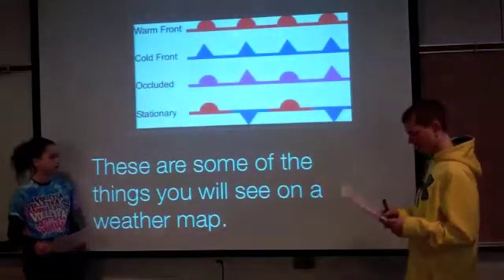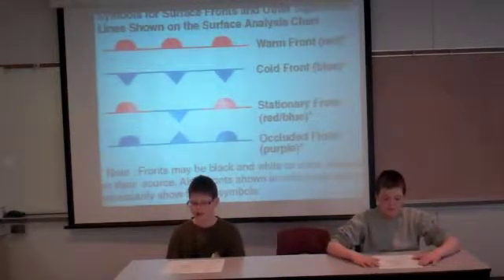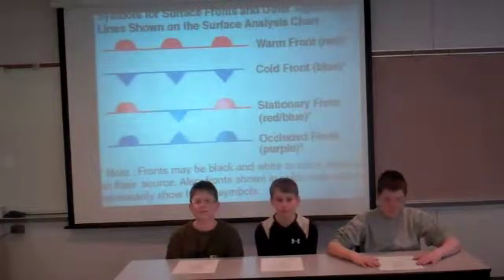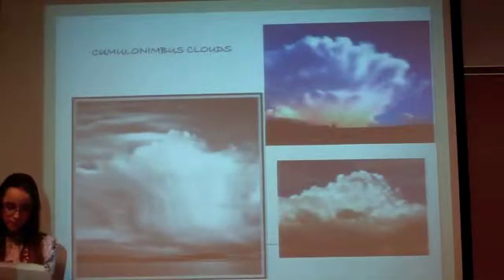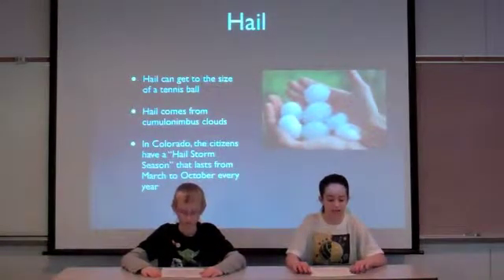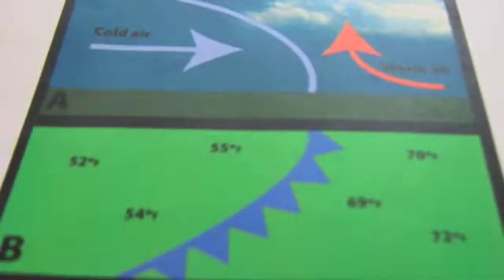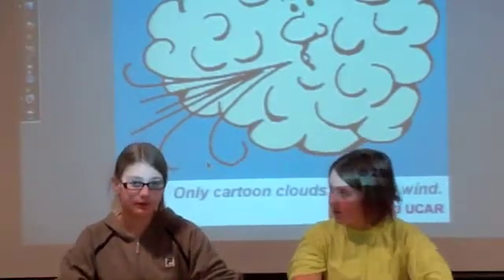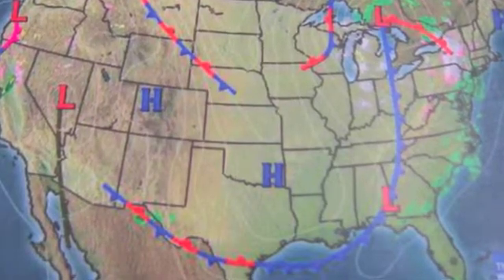6th Grade Weather Projects, Spring, 2013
Ed-Co sixth grade students teach the basics of weather.